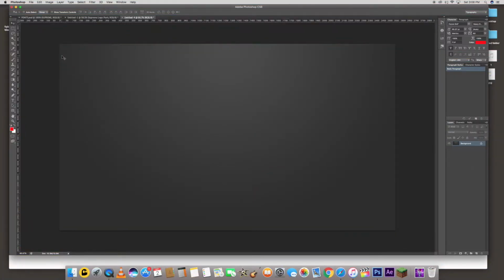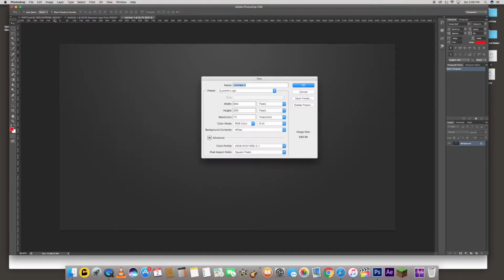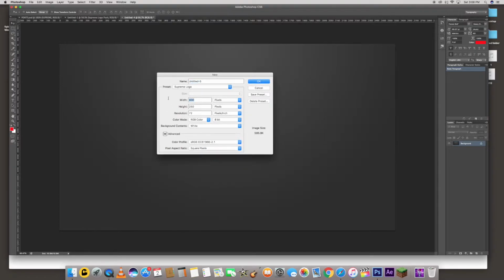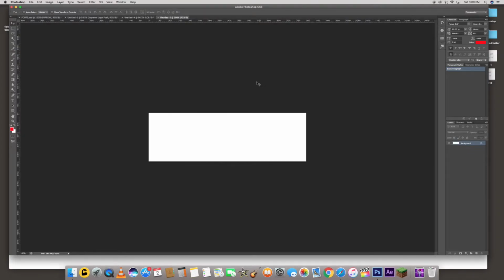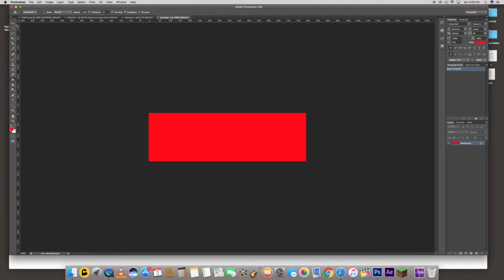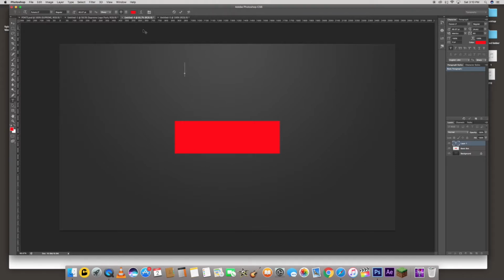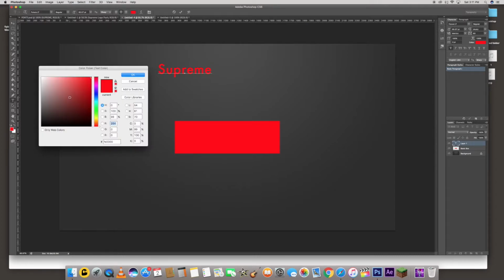How To Make A Supreme Box Logo In Photoshop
Can we get 2 likes? Or Maybe 1?

Video Details: In this video we break down the almighty famous Supreme logo. Supreme is a clothing brand that I've been supporting forever, and always like to incorporate something supreme in my graphics. Hope this video helped you Supreme heads like me, and enjoy making cool concept art!

Ways you can stalk me!

**THIS VIDEO IS NOT TO GO OUT AND TRY TO MAKE FAKE SUPREME MERCHANDISE. STRICTLY FOR CONCEPT ART, PERSONAL, ETC.**